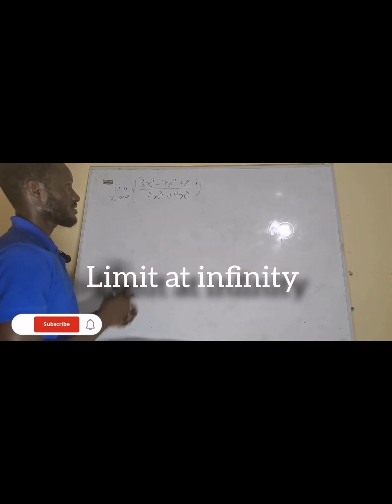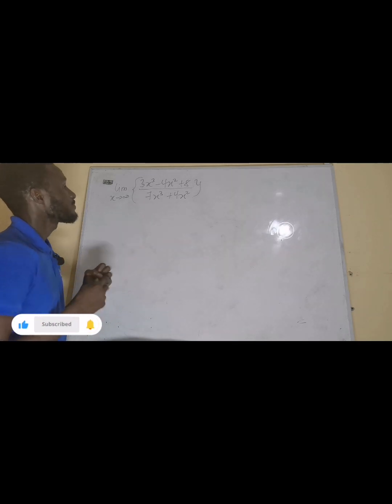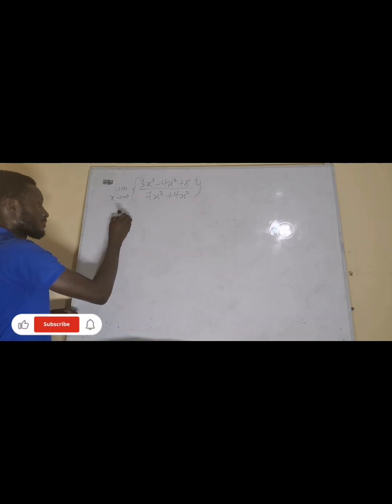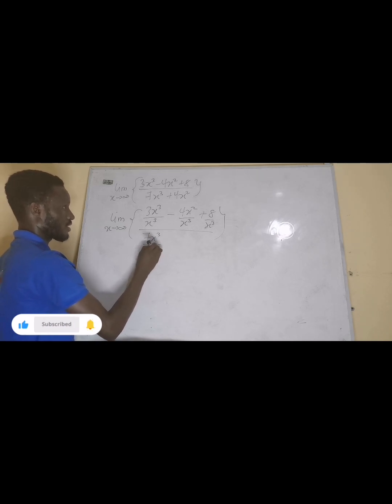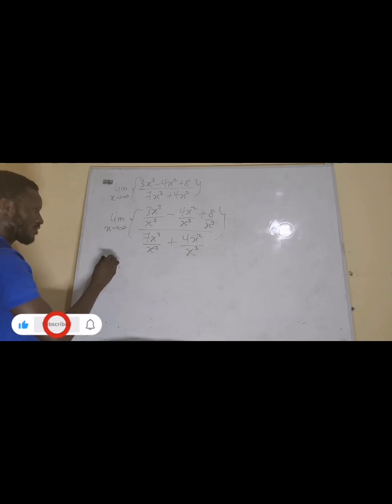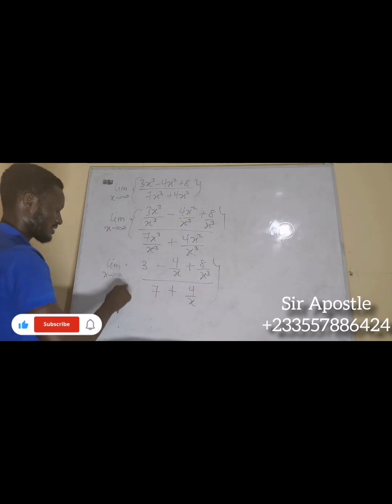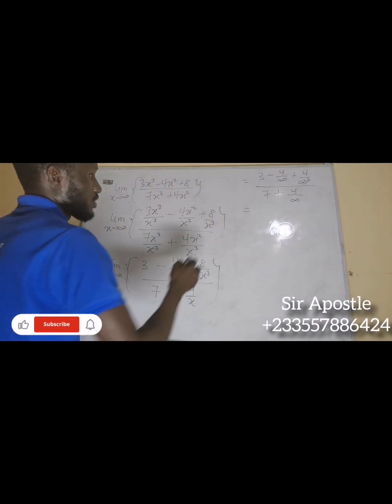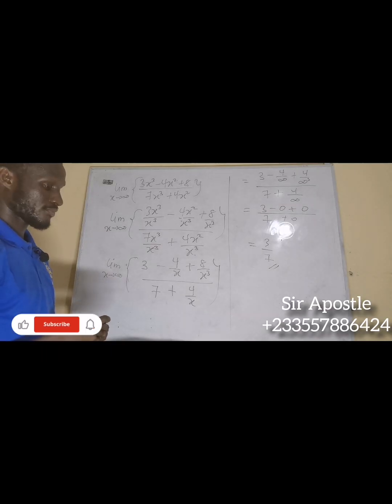Lecture 3| Calculus |Limit Of A Function | Questions on limits| limit at infinity all inclusive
This video contains a full explanation on limit of a function. Including more solved examples to enhance understanding.